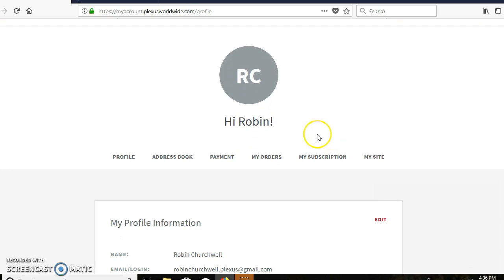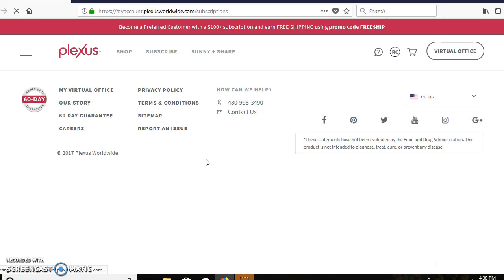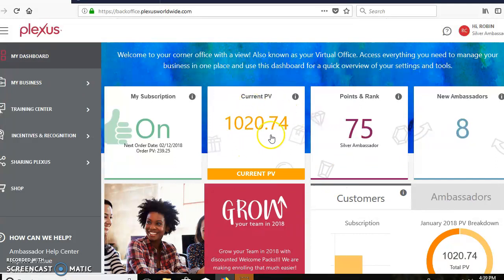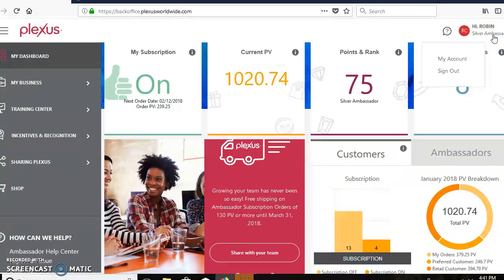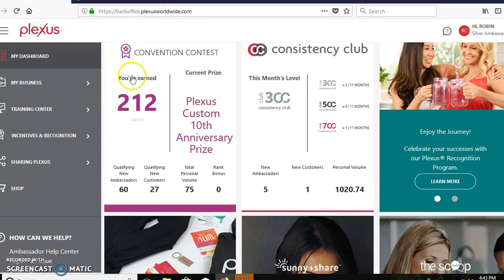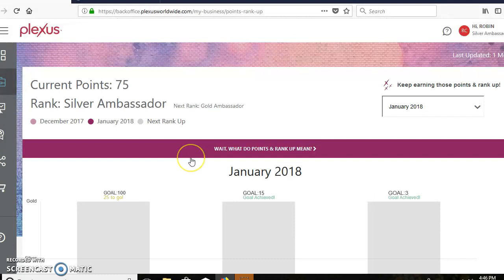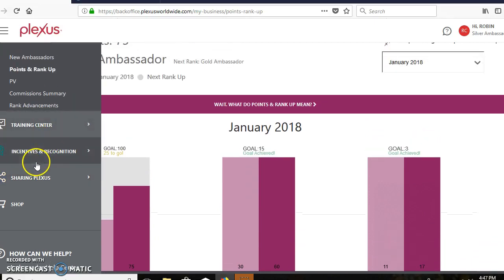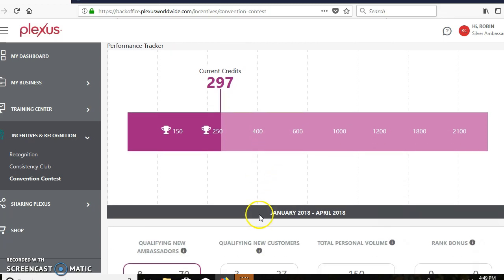Virtual Office training